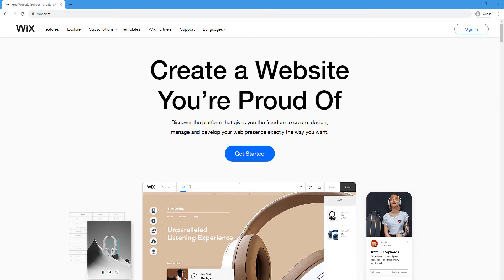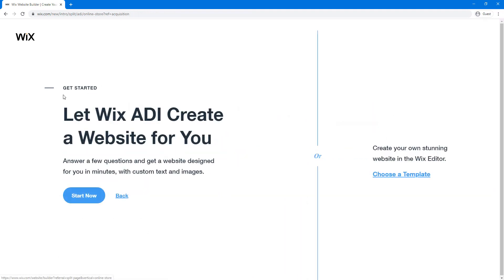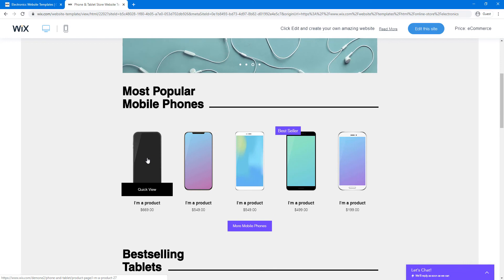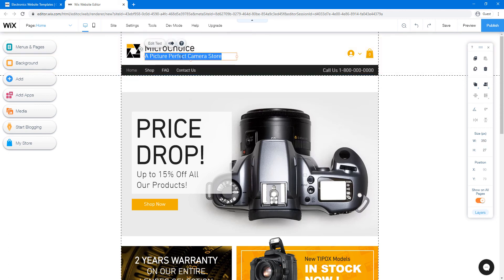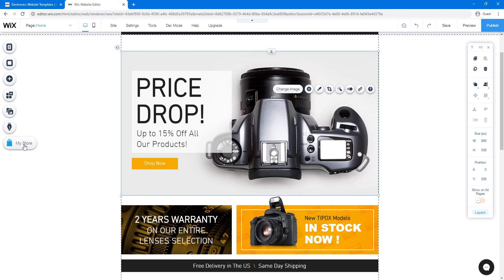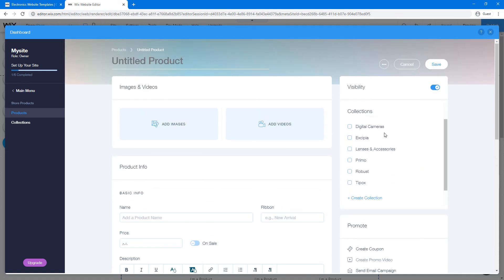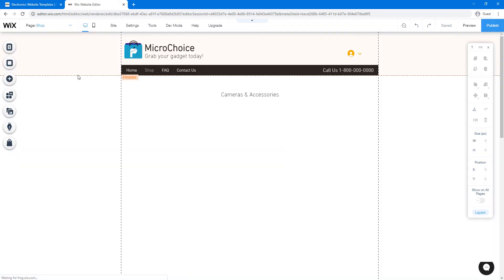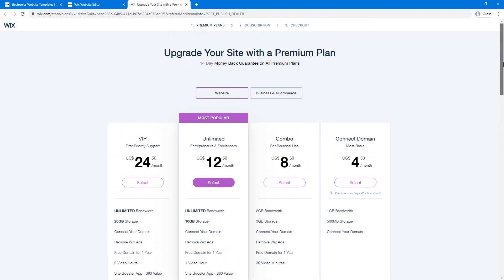Sell Products on Wix Tutorial - 2020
Learn how to sell your products and build an online store using wix website builder.

Step by step on how to build a website.

Design the perfect online store.

Wix makes it easy to sell products online.

Follow these steps to sell your products on your website using Wix website builder.